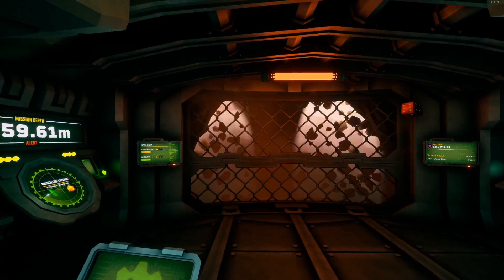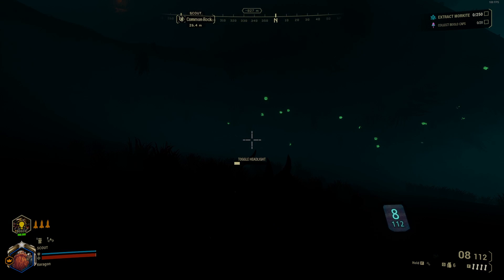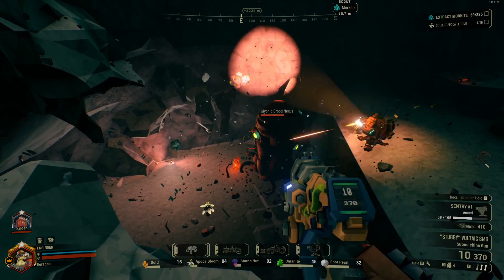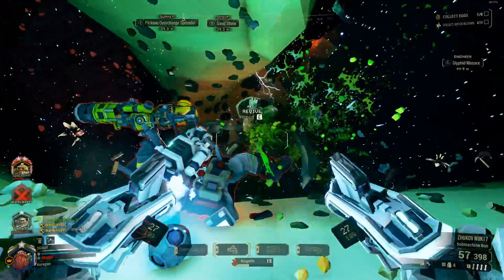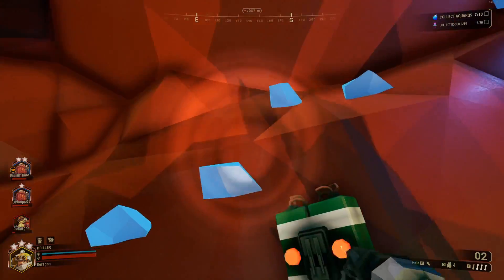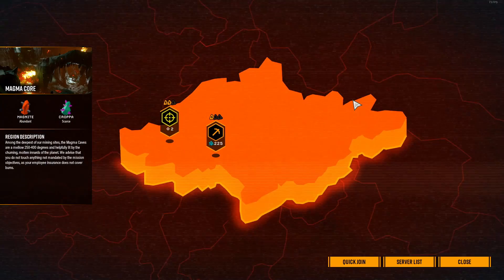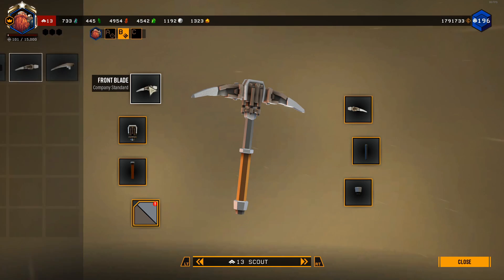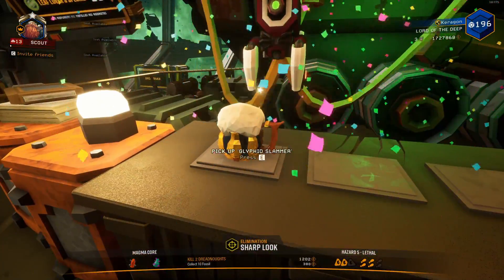Deep Rock Galactic Game Review || How's it play?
Mining and fending off hoards of alien bugs while exploring the depths of a remote planet.  How does Deep Rock stack up?  Find out in this Deep Rock Galactic Review .

00:00 Game Overview
3:00 Character Classes
6:00 Gameplay & Content
8:50 The Verdict